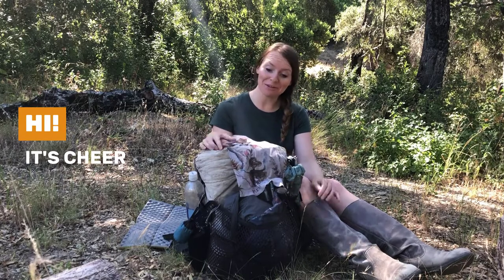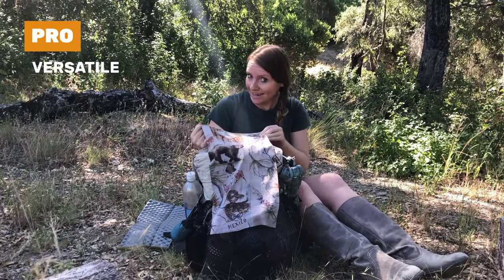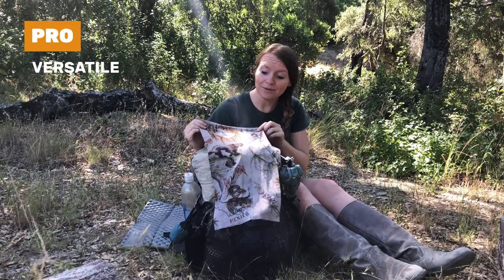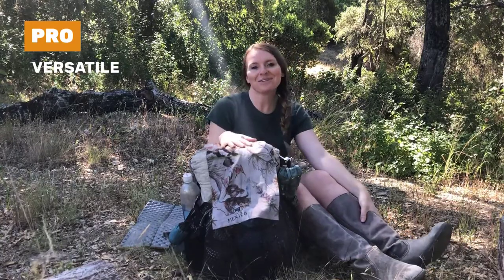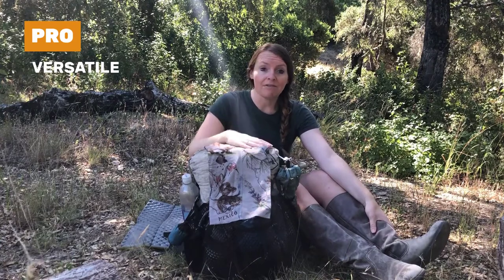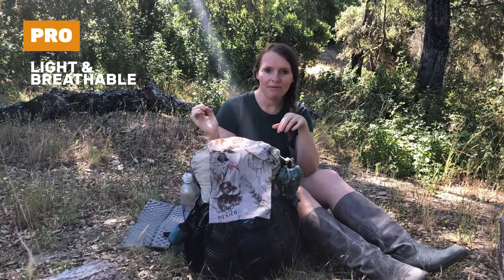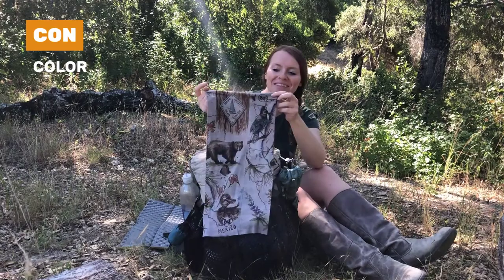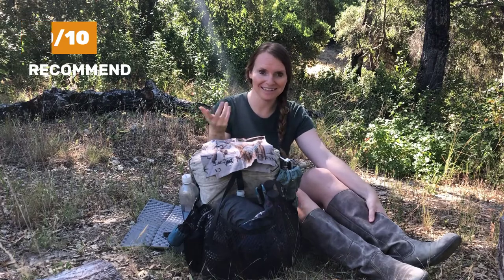My PCT Thru-Hike Gear | Buff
What's in my pack?! Gear that I used on my Pacific Crest Trail thru-hike in 2019. This video highlights the buff: A light sun protective circle of fabric great for a variety of uses while hiking, camping, and backpacking.

* Note: This is not a sponsored post, I actually used this gear on my thru-hike and it has been heavily tried and tested by me. Any sponsored post will be identified clearly in my videos and in the description *